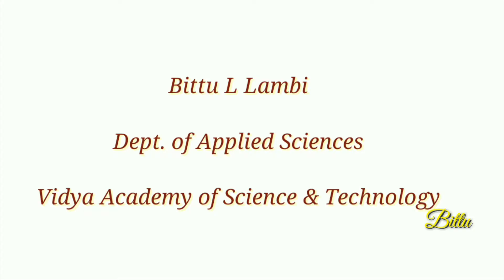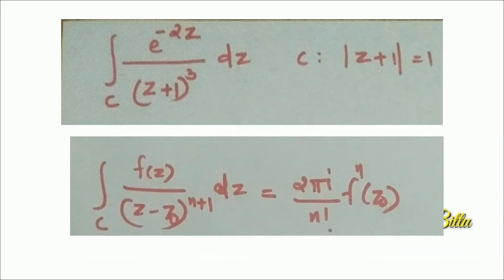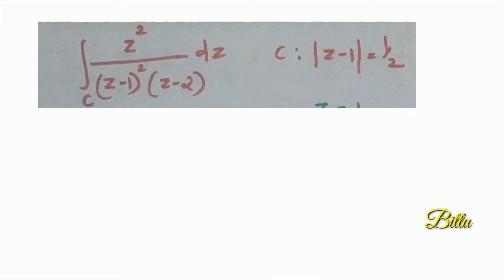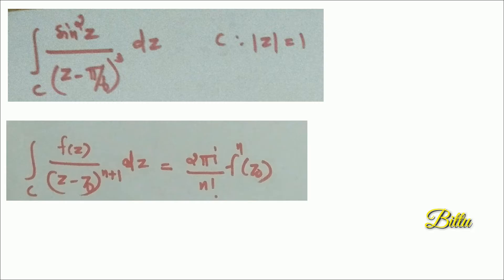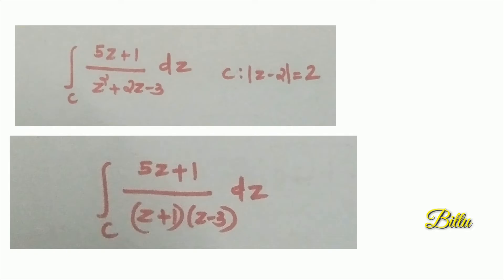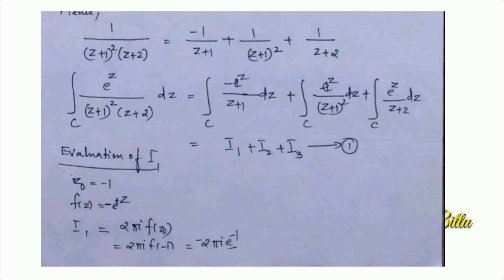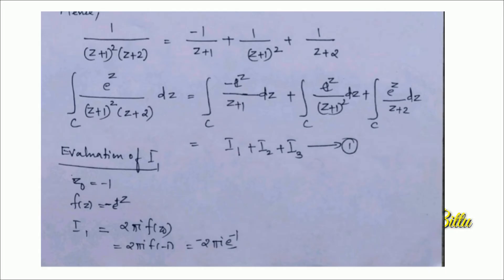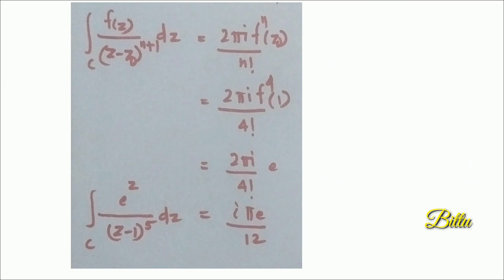Complex integration: Cauchy's integral formula for derivatives